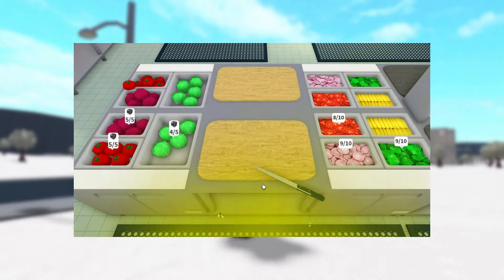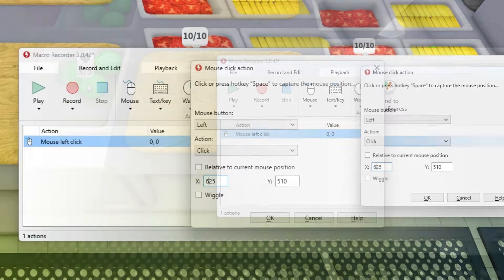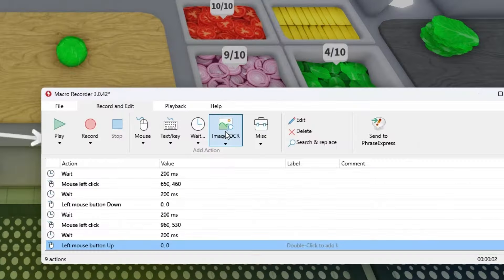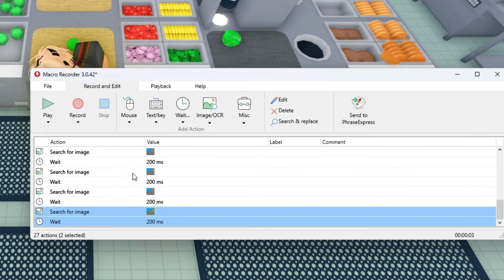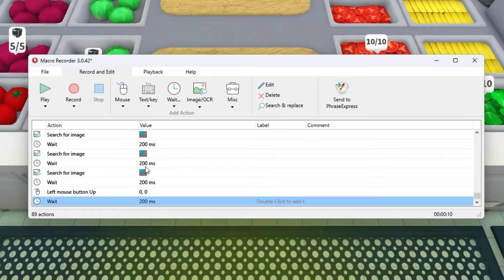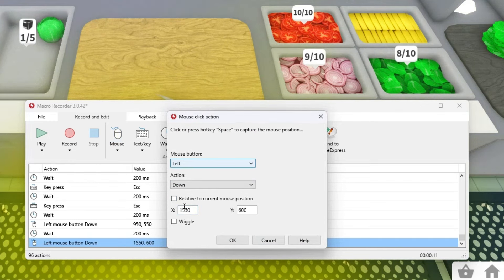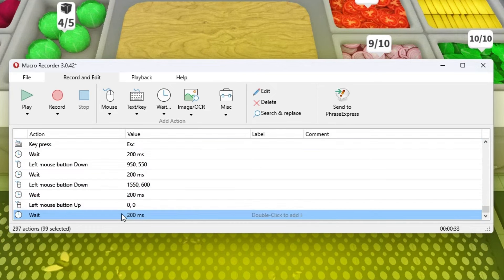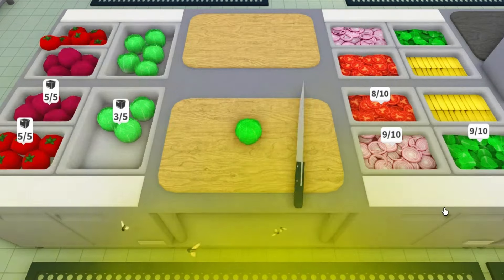How To Make MILLIONS While AFK Bloxburg 2024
In this video discover the secrets to setting up a foolproof AFK money-making Farm in Bloxburg. From setting up macro recorder to optimizing it for maximum efficiency, this guide covers everything you need to know to watch your money to skyrocket.